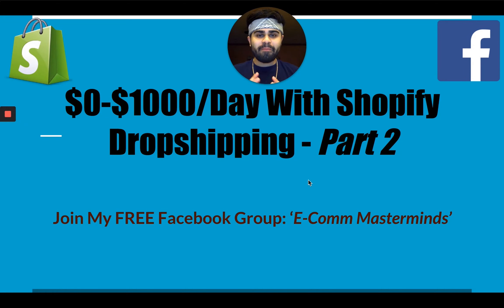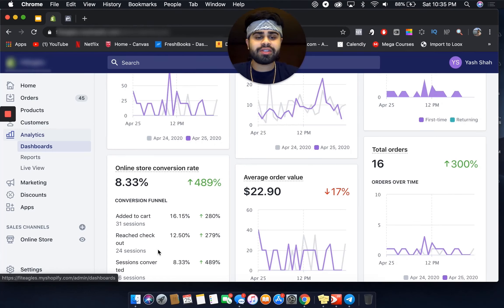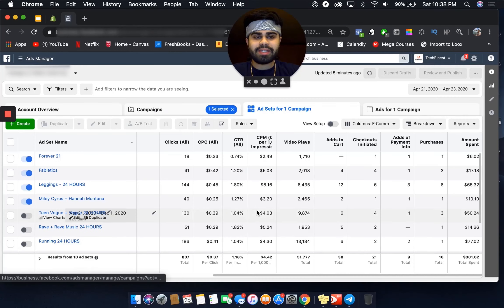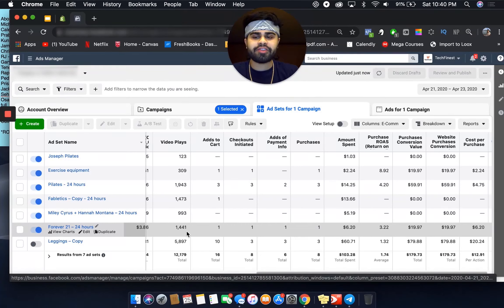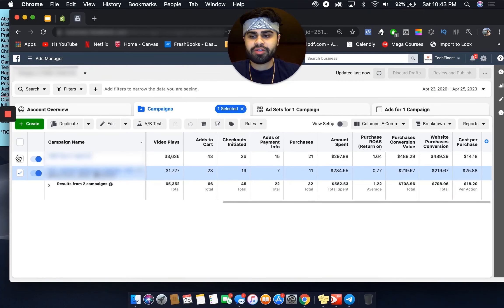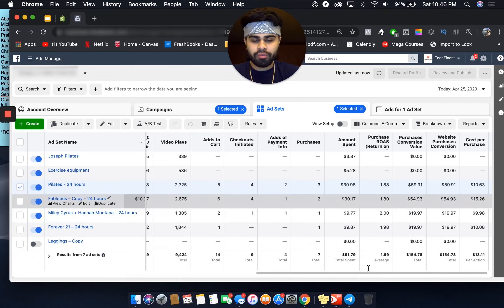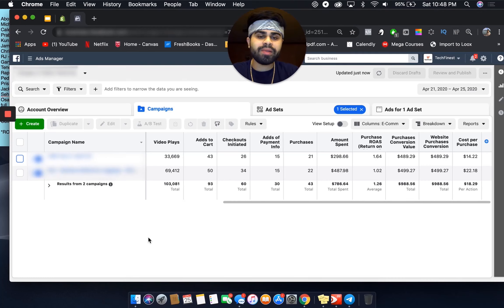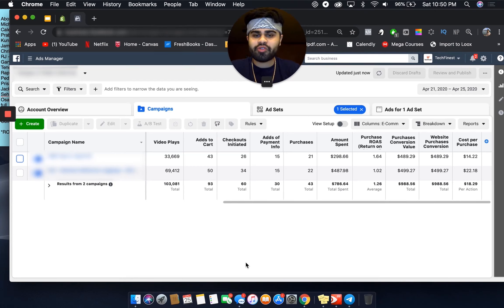Taking My Shopify Dropshipping Store From $0 To $1,000/Day (PART 2) | Facebook Ads Breakdown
In this episode, I share with you guys my strategy on scaling a brand new Shopify dropshipping store (one-product store), from $0 to $1,000 a day in sales. And yes, this store does have a completely new pixel and ad account.

In the second part of the series, I share with you my analytics for the first three days, and how the performance of the ads went. I also discuss my initial scaling strategy and some of my next steps to scale to that $1k/day mark.

This is proof that it's still possible to dropship in 2020, if you have the proper product, store set-up, and advertising course of action – Stay tuned for PART 3 very soon where I'll be scaling the store with some warmer audiences (LLA's) – This is where it gets fun!